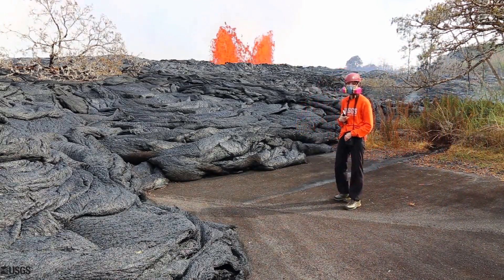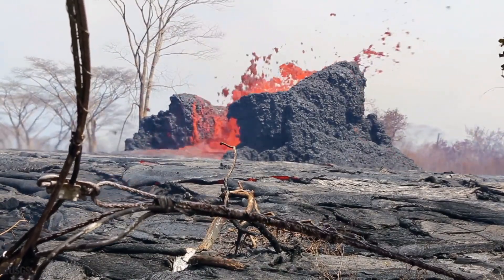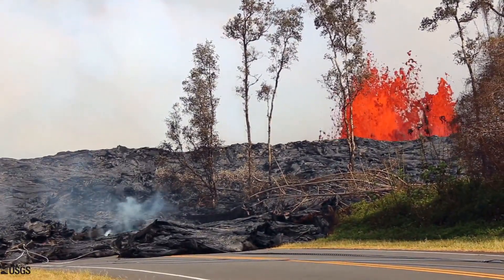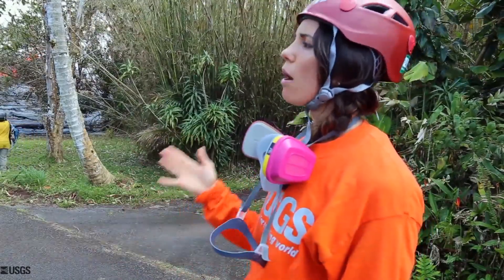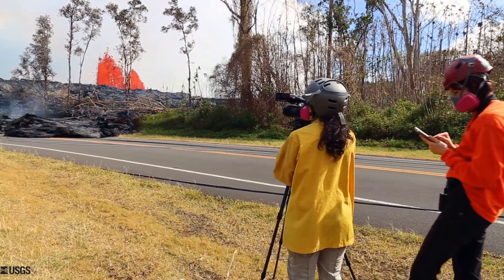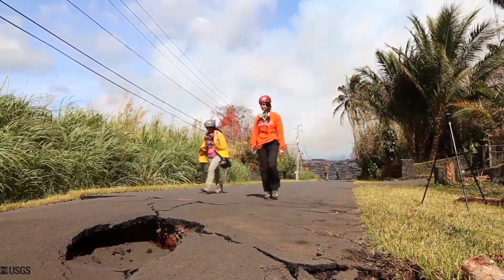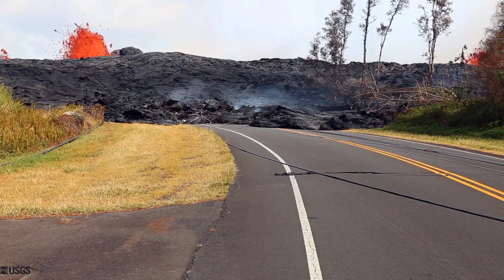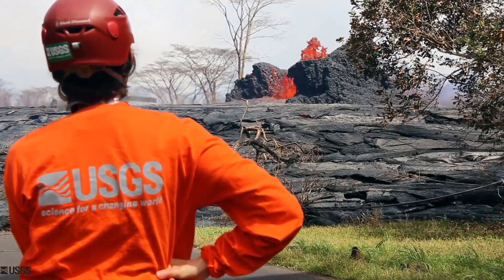Kīlauea Volcano: Canvasing the Flows (USGS) May 29 2018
Everyday, a team of USGS scientists canvass areas along Kilauea Volcano’s east Lower Rift Zone.

SOURCE: USGS (United States Geological Survey)